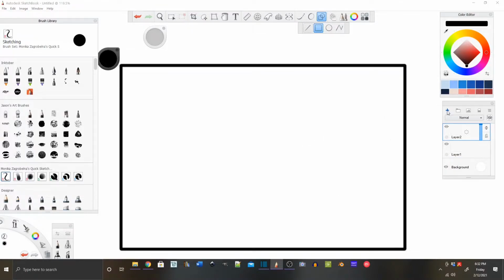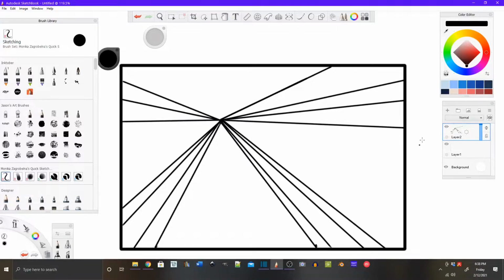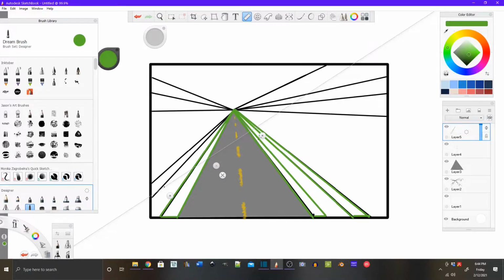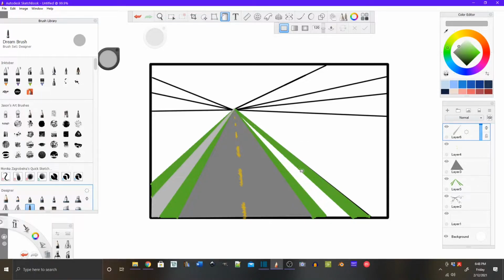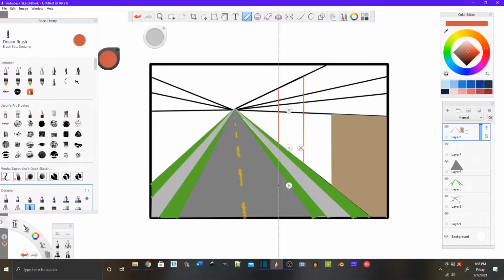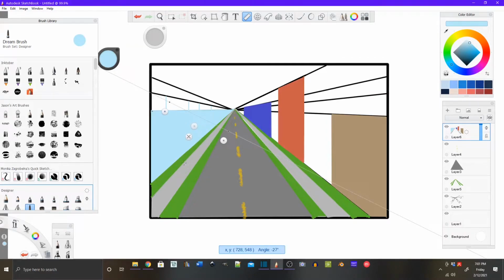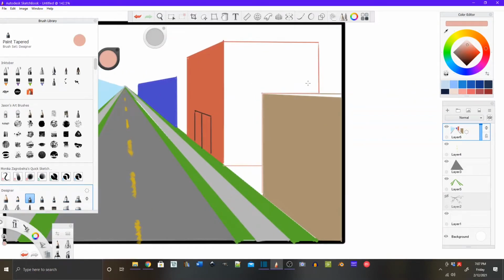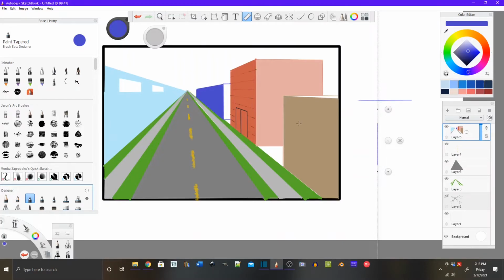1-Point Perspective Cityscapes